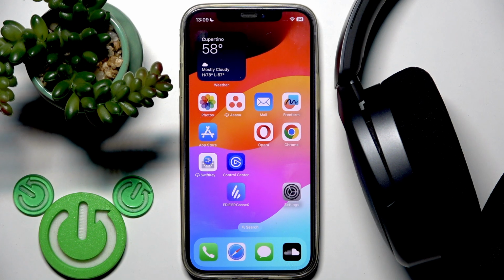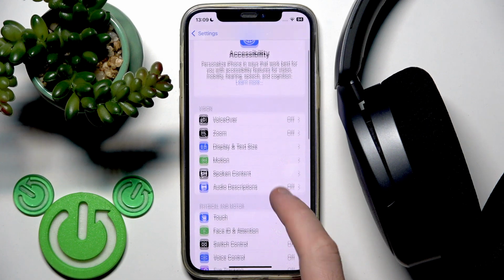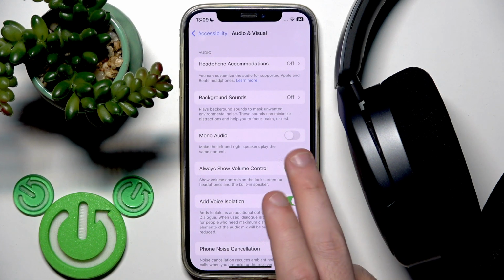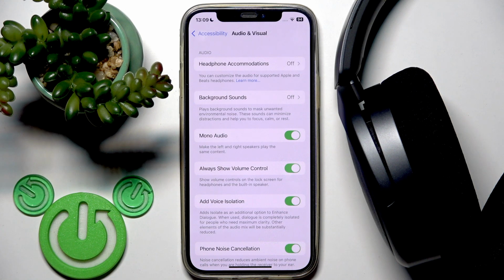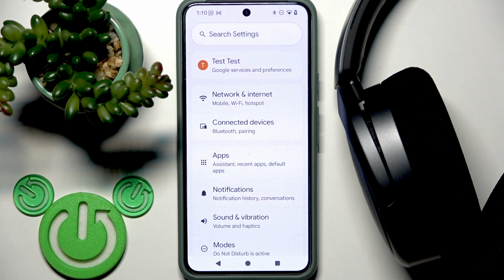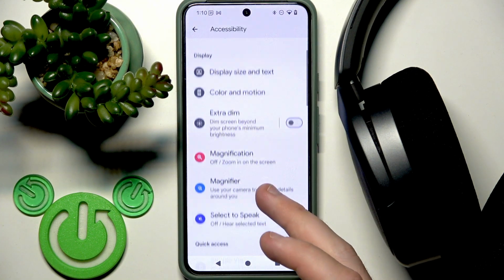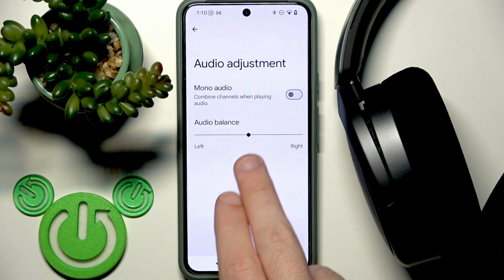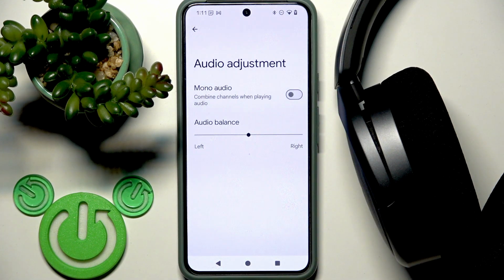EDIFIER STAX S5 – How to Enable or Disable Mono Audio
If you want to enable or disable Mono Audio on your EDIFIER STAX S5 headphones, this video will guide you through the process step by step. We’ll show you how to turn Mono Audio on or off using both Apple (iOS) and Android devices, so you can enjoy your headphones in the way that works best for you. Whether you’re using an iPhone or an Android phone, you’ll learn exactly where to find the Mono Audio setting in your device’s accessibility options. This is especially helpful if you need to combine left and right audio channels for better listening or if you want to switch back to stereo sound. Follow along to make sure your EDIFIER STAX S5 headphones are set up just the way you like.

How to enable Mono Audio on EDIFIER STAX S5 headphones?
How to disable Mono Audio on EDIFIER STAX S5 using Android or iPhone?
Where is the Mono Audio setting for EDIFIER STAX S5 on iOS and Android?

0:00 Introduction
0:10 Enable Mono Audio on iPhone (iOS)
0:39 Find Mono Audio in iOS Accessibility Settings
1:04 Turn Mono Audio On or Off in iOS
1:13 Switch to Android Instructions
1:24 Enable Mono Audio on Android
1:34 Find Mono Audio in Android Accessibility Settings
1:54 Turn Mono Audio On or Off in Android
2:06 Outro